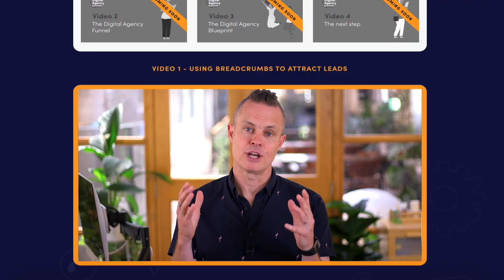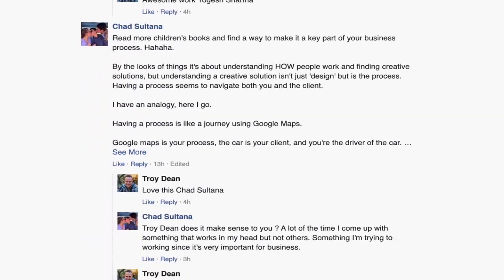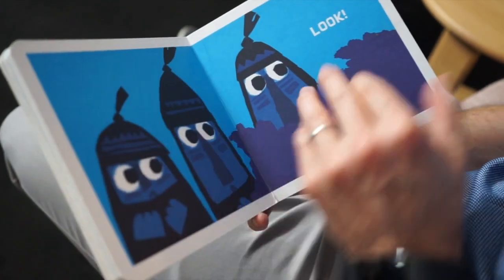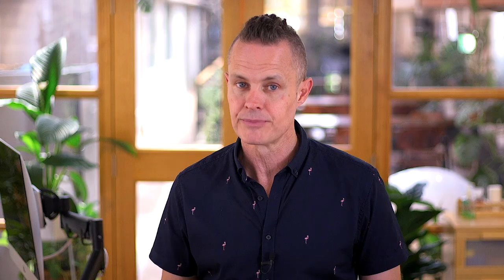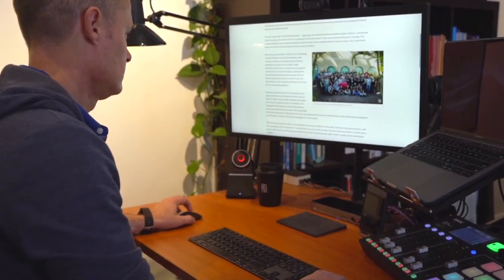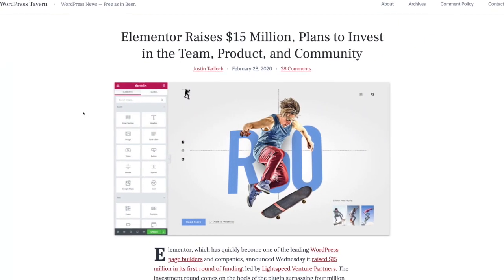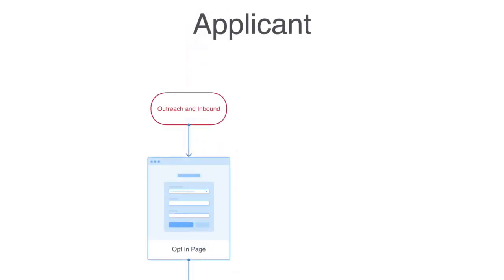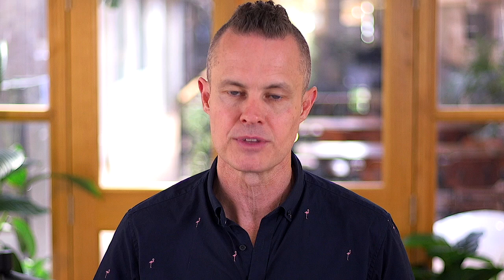The Digital Agency Funnel (VIDEO 2 of 4) [2020]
A Training Series for Web Designers and Digital Marketers

What is a funnel?
How to attract high quality clients

🎓 Now is the time, more than ever before, to double down on growing your own digital agency.

Discover the exact funnel to use to attract high quality clients who respect your process and pay you what you’re worth.

Don’t pass up your opportunity to get the Digital Agency Blueprint!

Credits:
Hosts – Troy Dean
Cameraman – Seb Ho
Producer – Troy Dean
Editor – Max Jeffcote
Musical Director – Troy Dean